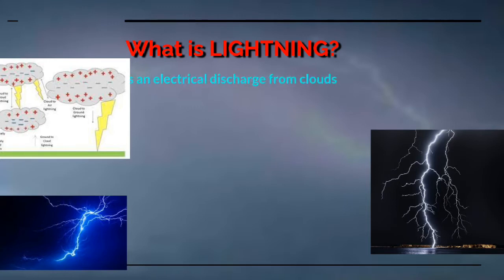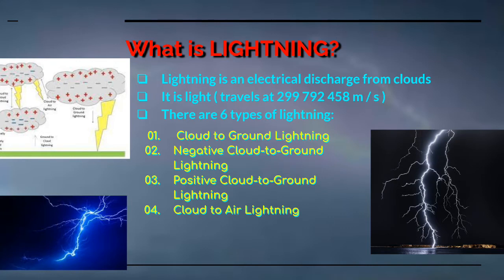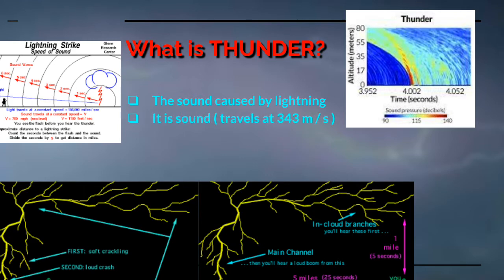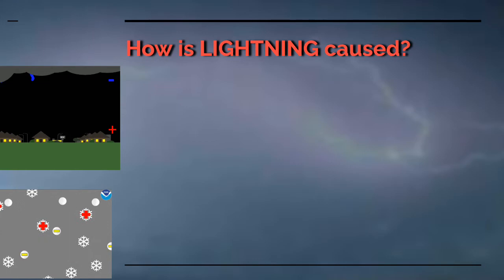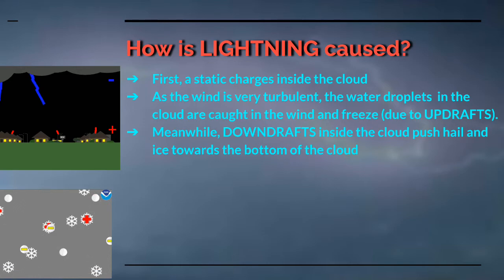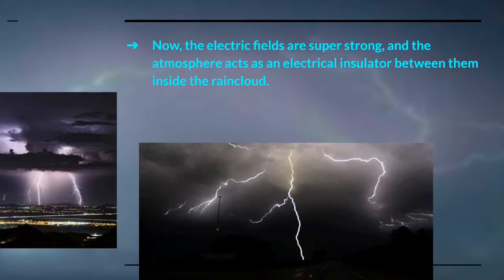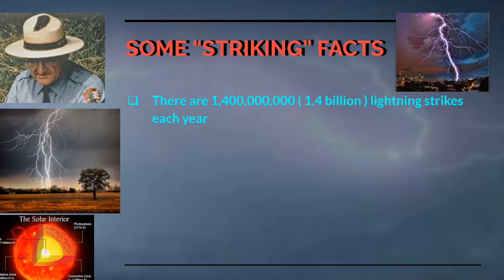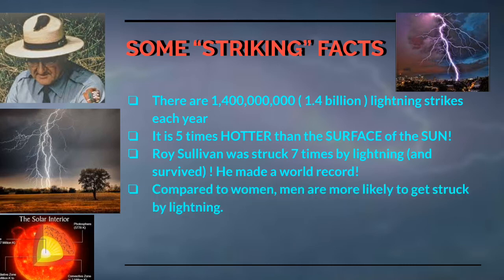How LIGHTNING Occurs | PPT